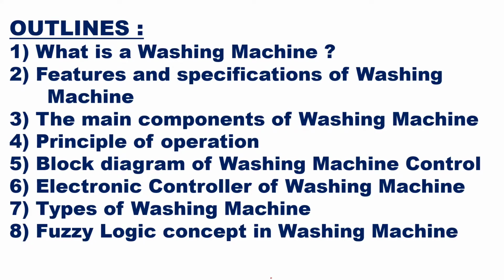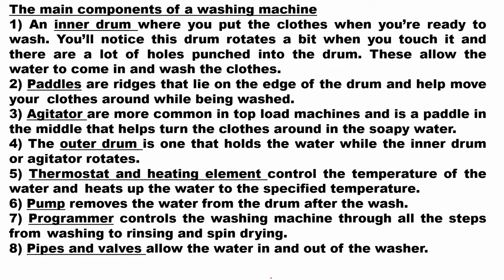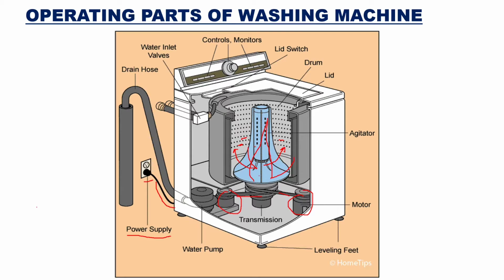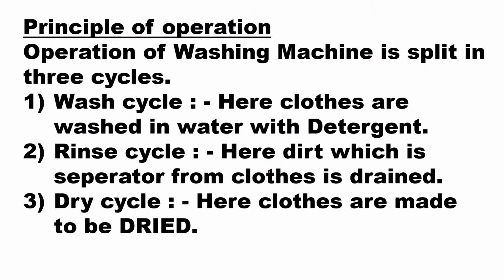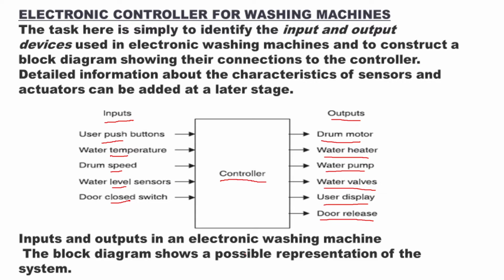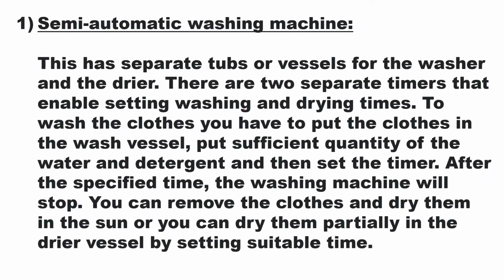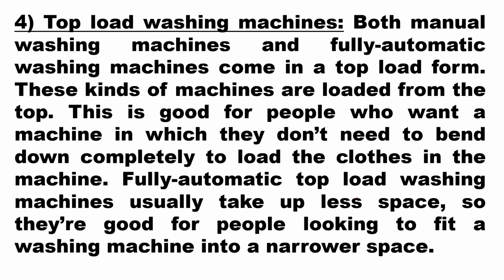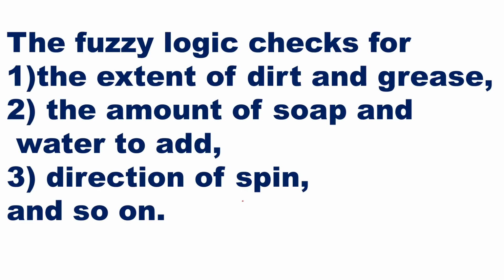Washing Machine | AEE CONSUMER ELECTRONICS | PART 3